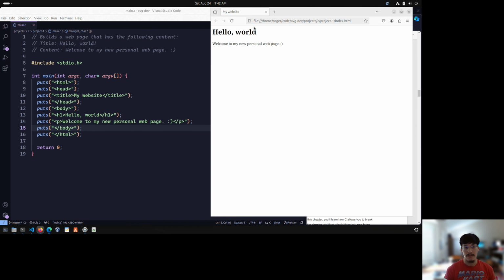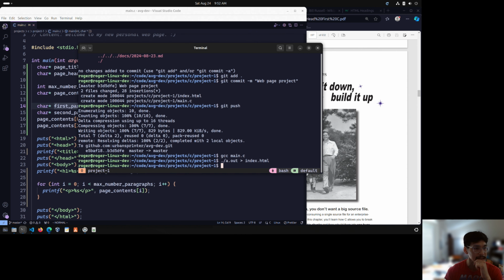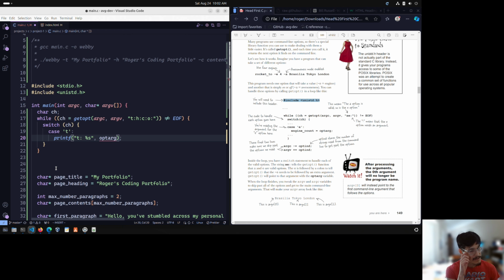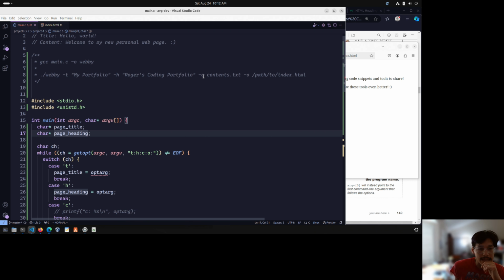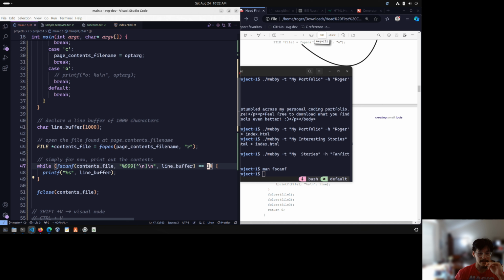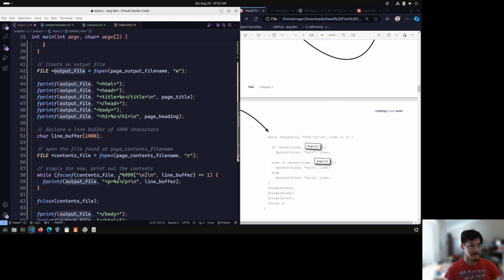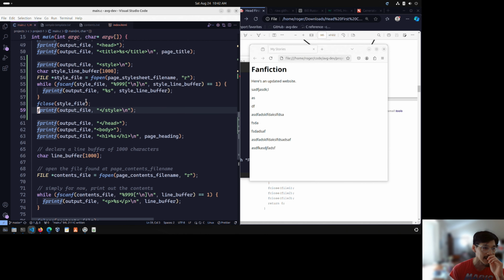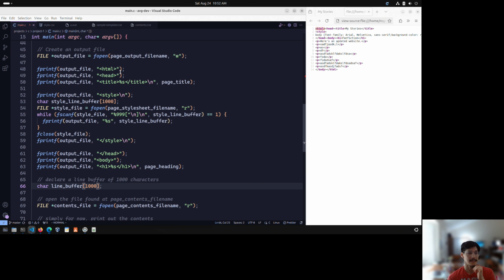23 - Webby! A Webpage Generator in C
Our first project is coming along nicely! We're able to generate some basic web sites now!